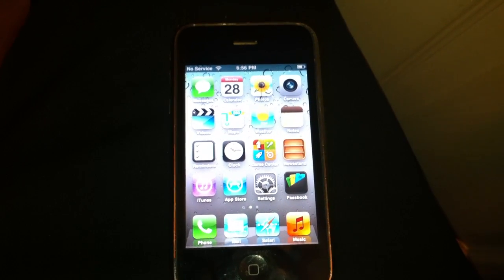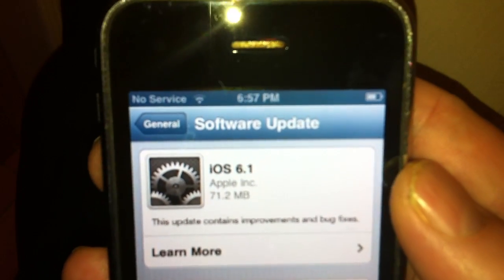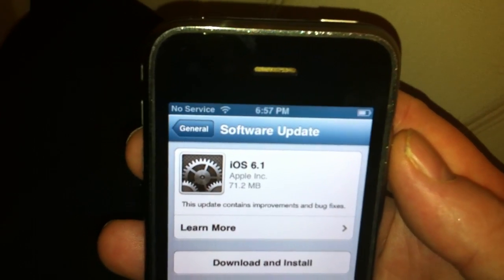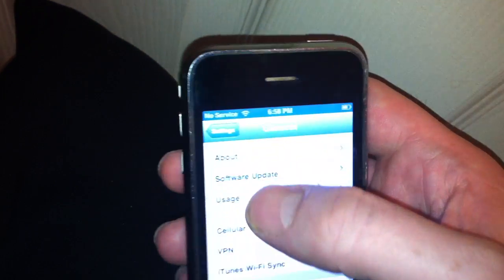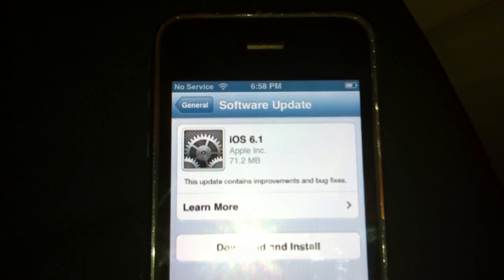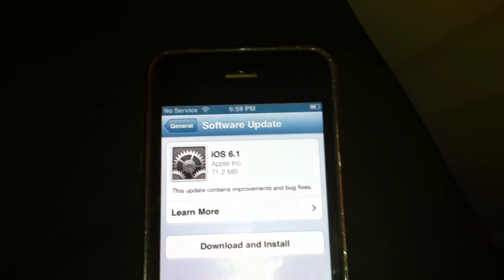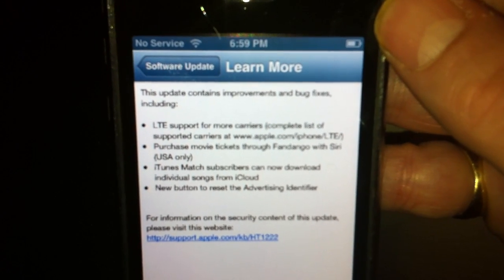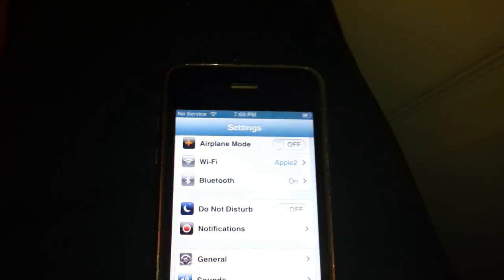Evasi0n iOS-6 Jailbreak (Links to the Jailbreak Tool Below)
The EVASi0N UNTETHERED iOS 6+ Jailbreak is Still Available Online.

*CLICK THE LINK BELOW TO JAILBREAK ANY IOS DEVICE
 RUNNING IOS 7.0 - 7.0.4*